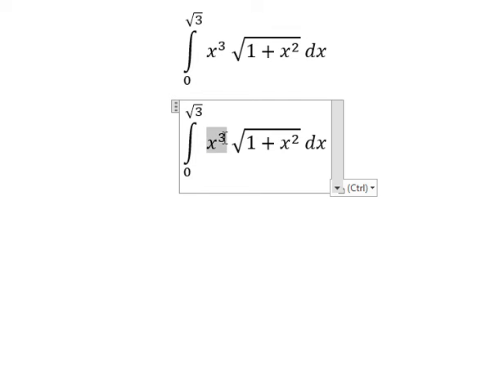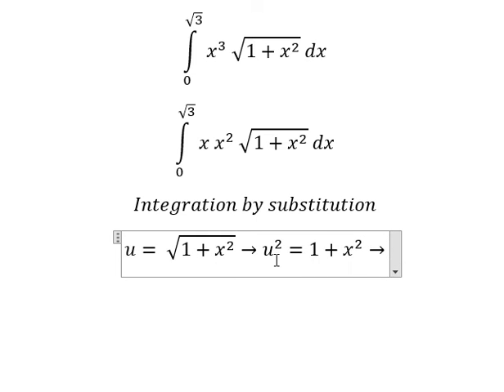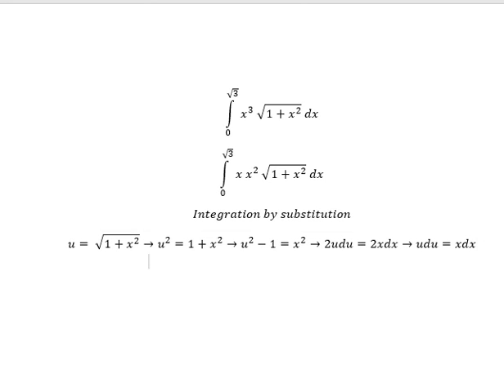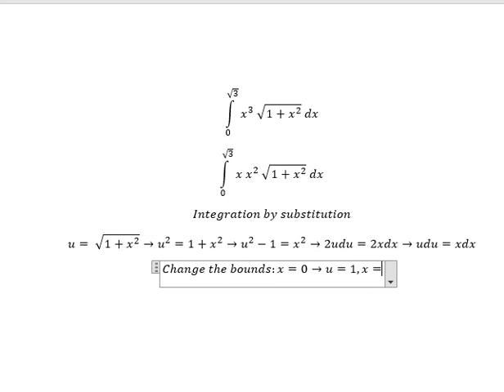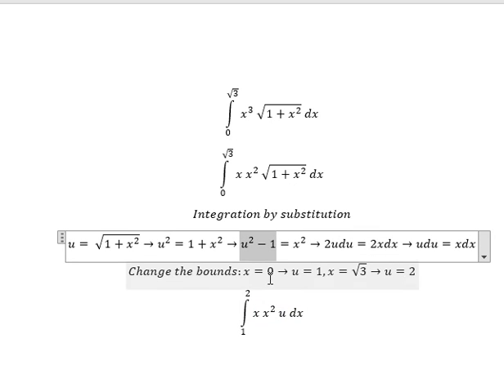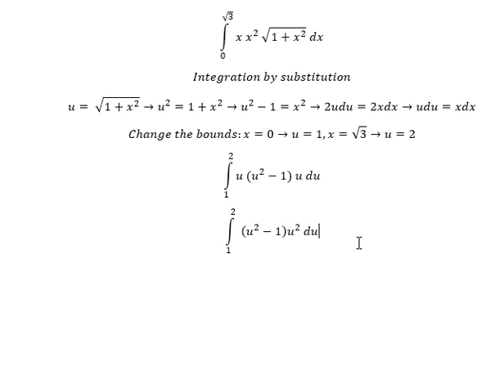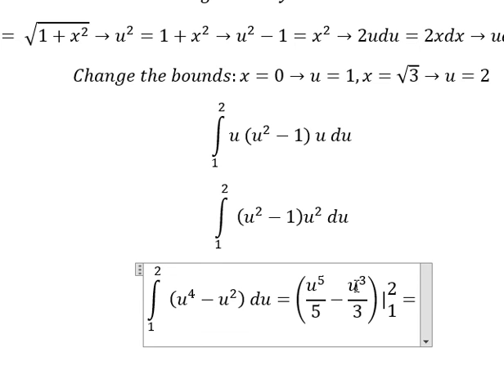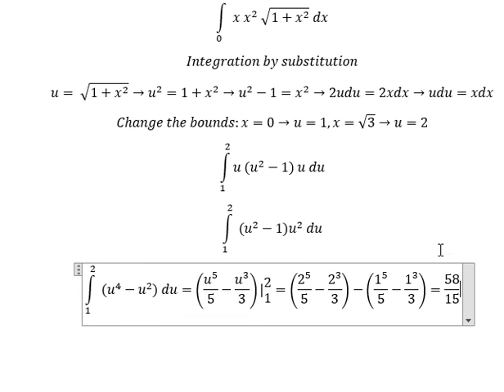Calculus Help: Integral from 0 to sqrt(3) x^3 √(1+x^2 ) dx - Integration by substitution